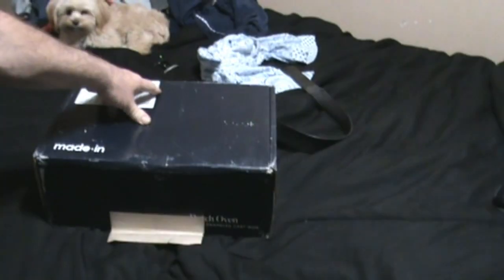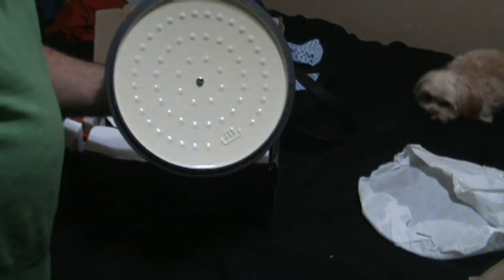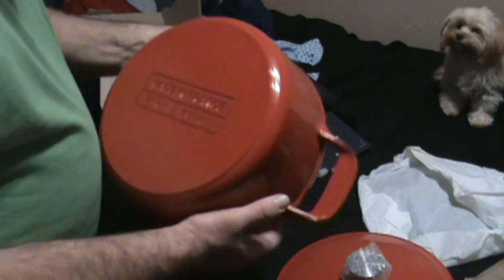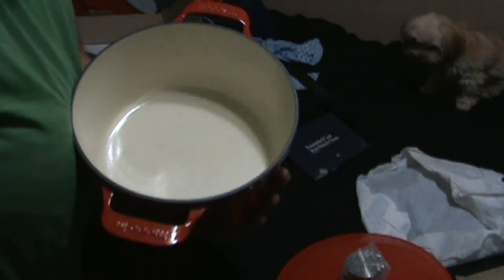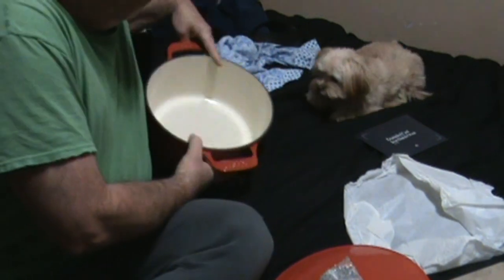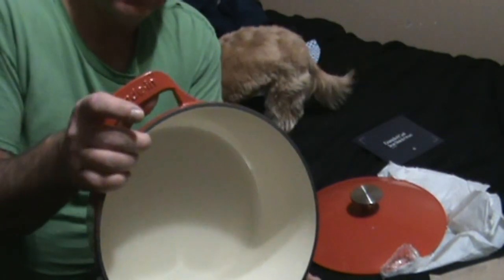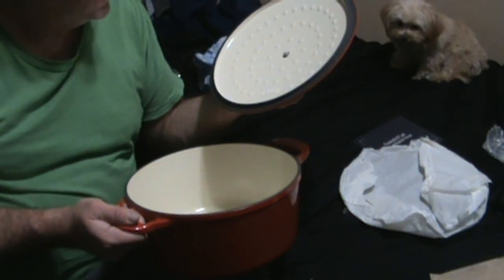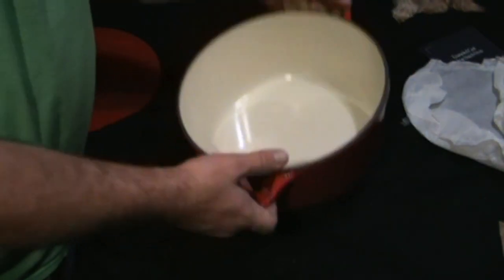MADE IN Dutch Oven shipment arrived lets look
My MADE IN dutch oven is here. This thing is beautiful.